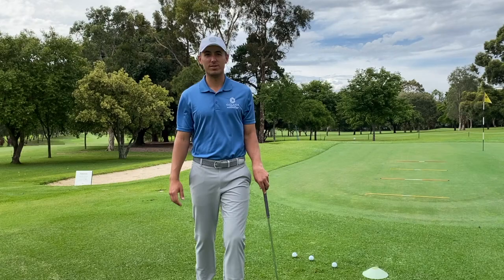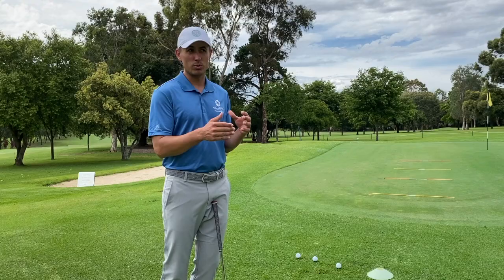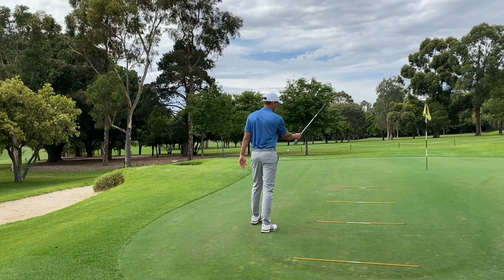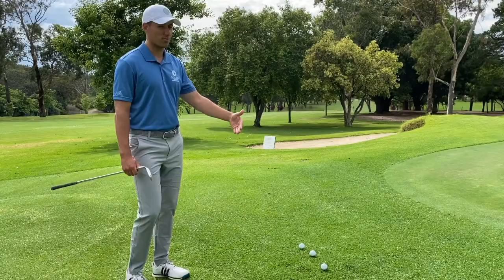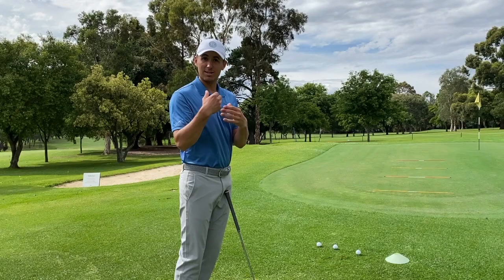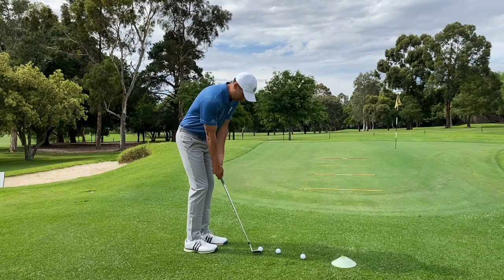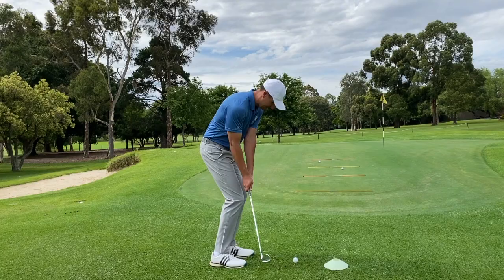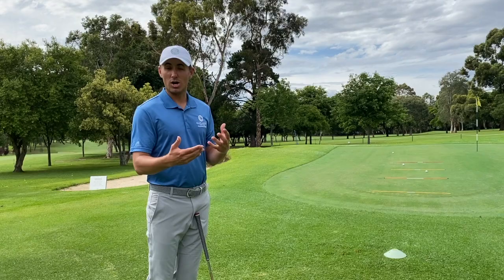Golf Tips with Jeremy Ward - Chipping